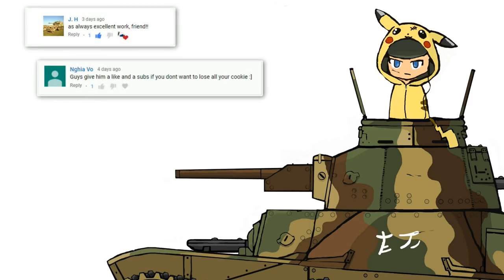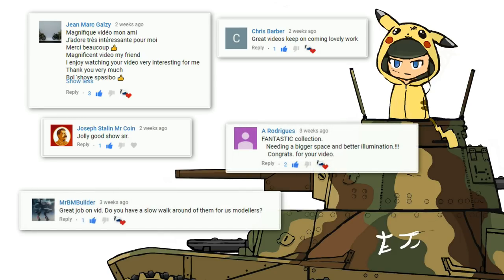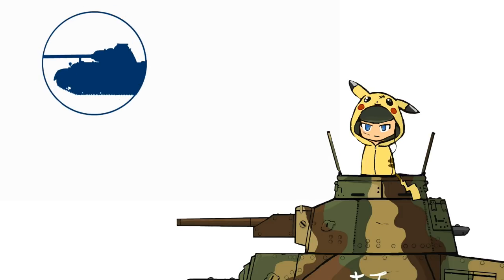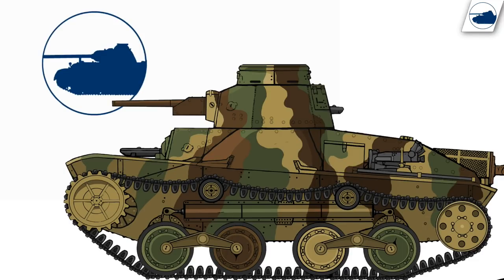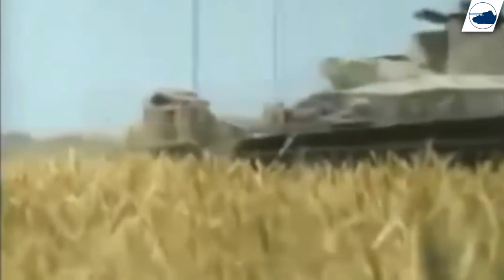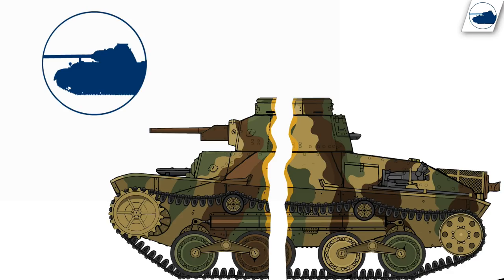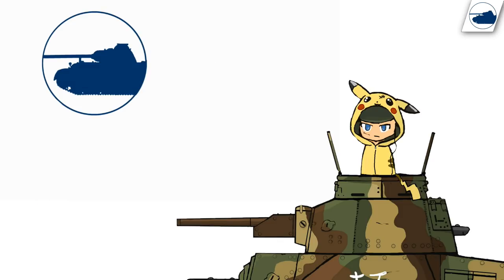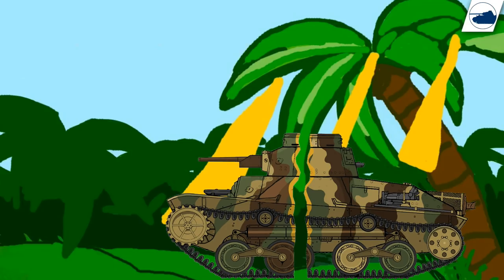Japanese yellow Camouflage line - What is it - History - Scale Model Painting Guide.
■ Wikipedia
■ tanks-encyclopedia
■ preservedtanks
■ pantser.net